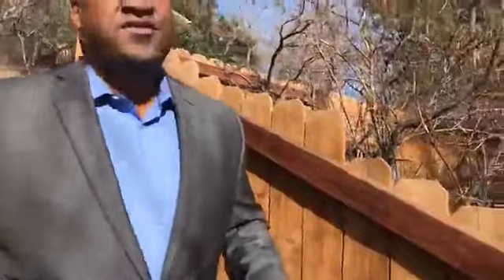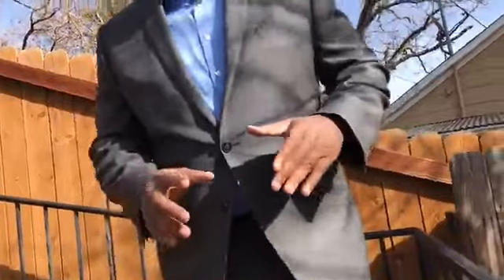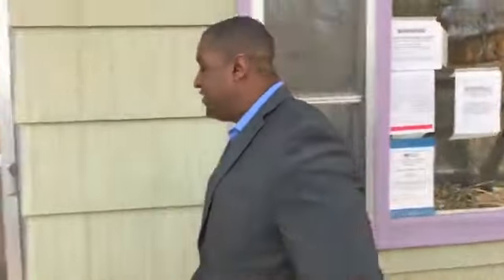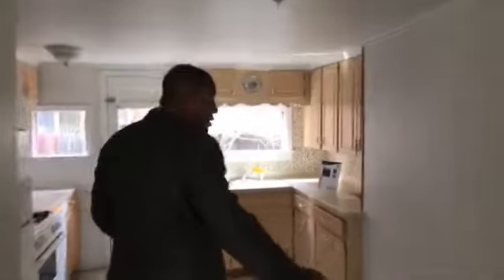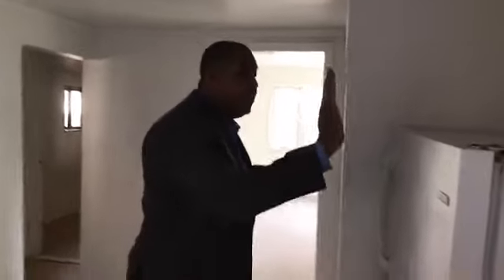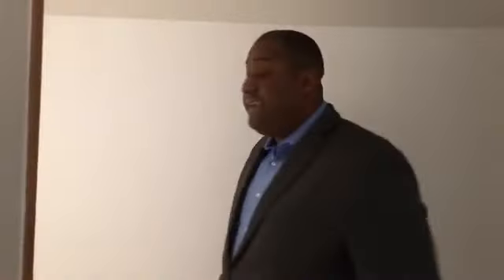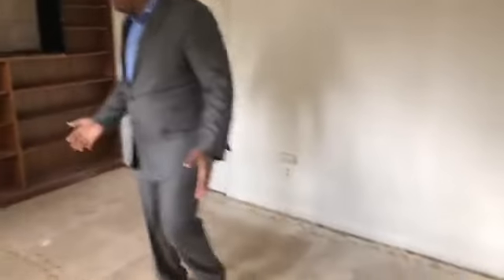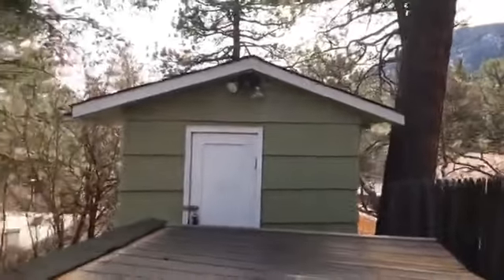Bit.lymidforeclosure. Great Airbnb property, just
View the latest Colorado Foreclosure List Here

Bit.ly/midforeclosure. Great Airbnb property, just hit the market. 100 a night? ?